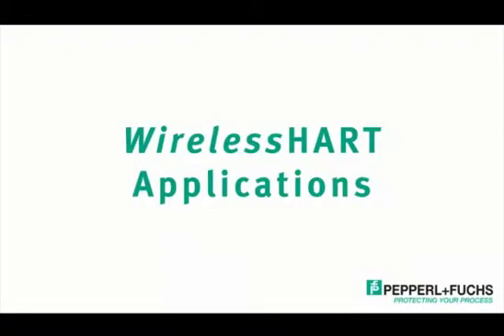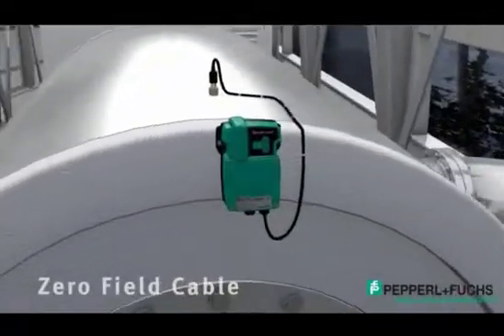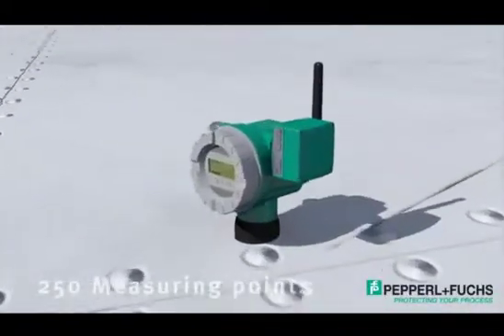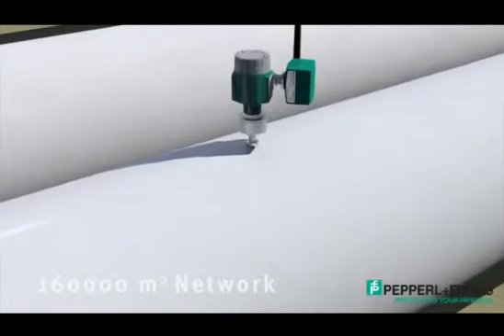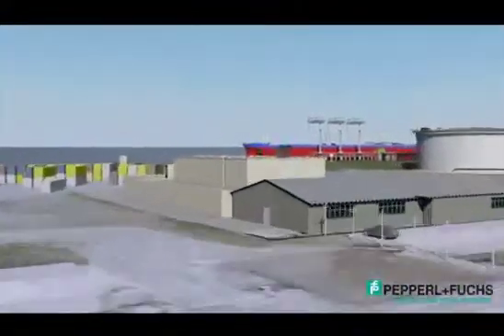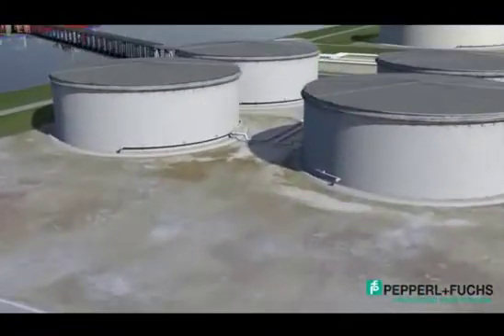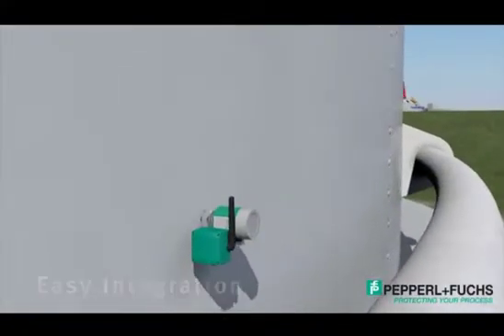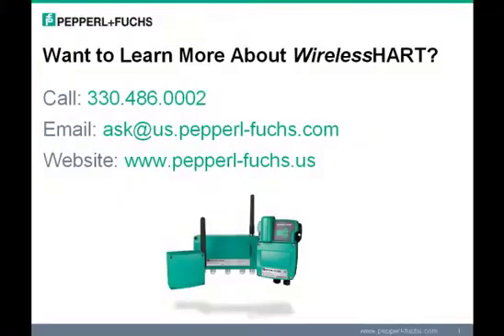WirelessHART Applications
- Discover the many benefits of integrating WirelessHART into your process. Did you know that going wireless means zero field cable? This is ideal for remote locations, or areas where you just can't run cables. With WirelessHART, you can also build and optimize a strong mesh network, up to 160,000 meters square. You get reliable data from the field, easy integration, and system flexibility.